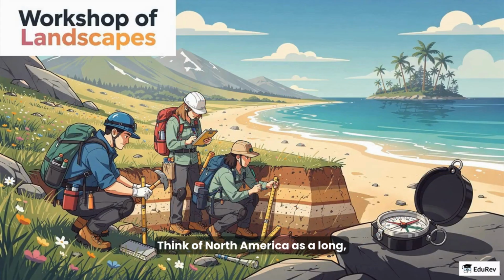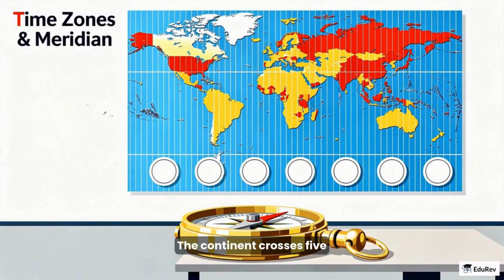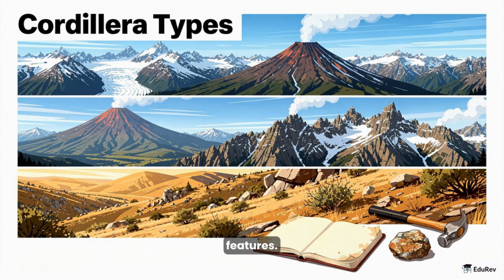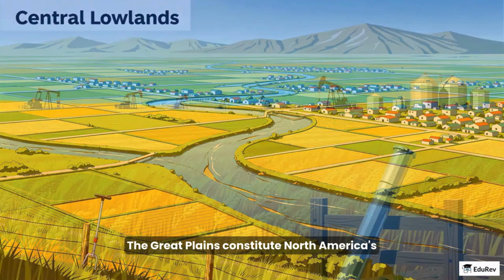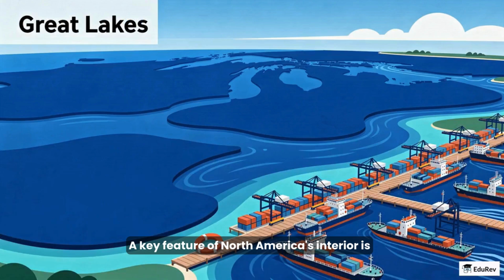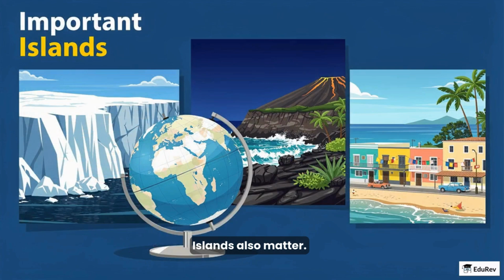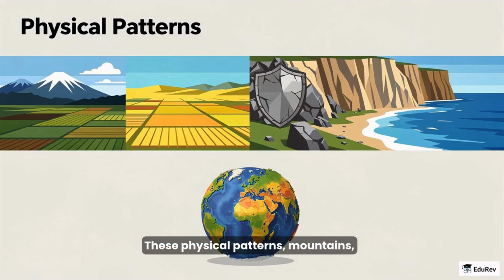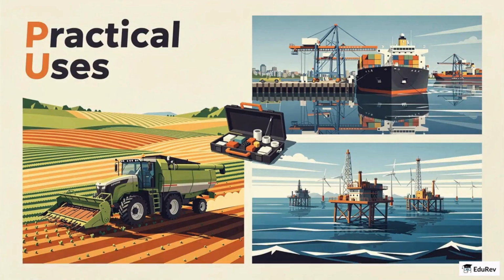UPSC World Geography Series: North America | Mountains, Rivers, Climate & Map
North America Geography for UPSC | World Geography Series by EduRev

In this video, we cover North America in detail for UPSC Prelims and Mains preparation. Understanding the geography of North America is essential for map-based questions, physical geography concepts, and international relations context.

This lecture explains the major physical features, rivers, mountains, climate zones, resources, and important geographical locations of North America in a simple and structured way.

Topics Covered

• Location and boundaries of North America
• Major mountain ranges (Rockies, Appalachians)
• Important rivers and lakes
• Climate zones and vegetation
• Natural resources and economic geography
• Important map locations for UPSC
• Concepts relevant for Prelims and Mains

This video is part of EduRev's World Geography Series for UPSC, designed to help aspirants build strong conceptual clarity and improve map-based understanding.

✔ Geography optional students
✔ Students preparing for State PCS exams
✔ Anyone preparing World Geography for competitive exams

Study Smart with EduRev

EduRev provides structured courses, notes, maps, and practice questions specifically designed for UPSC preparation.